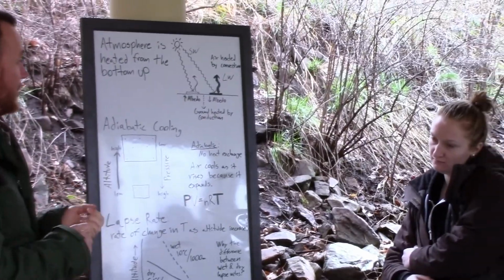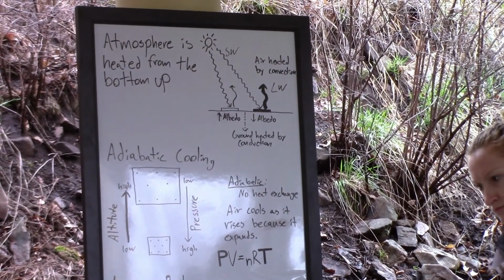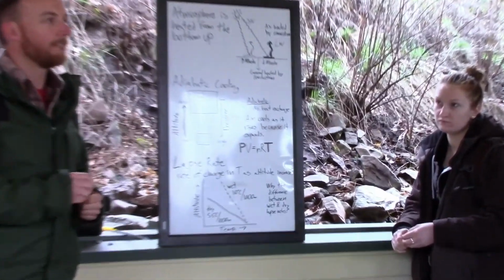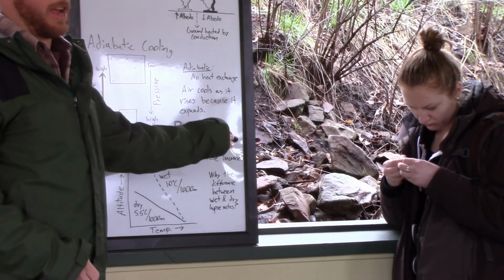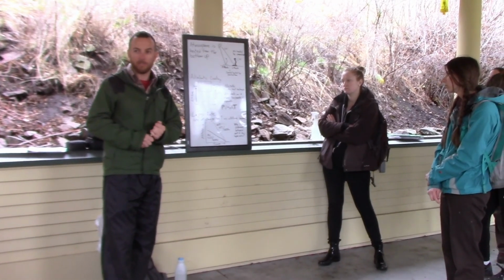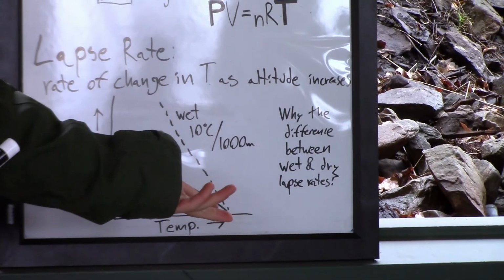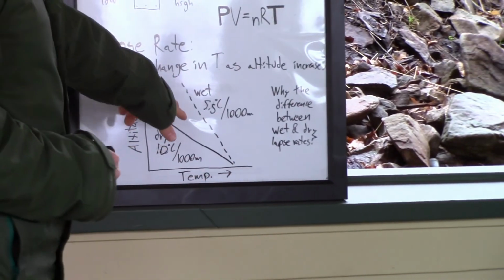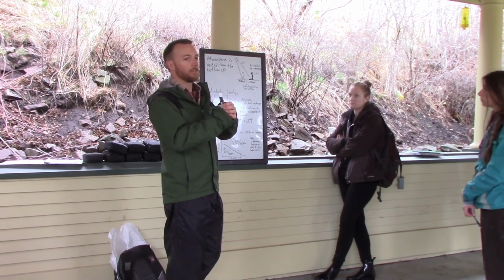Climate: Elevation and Albedo